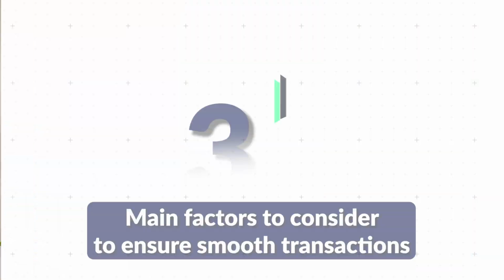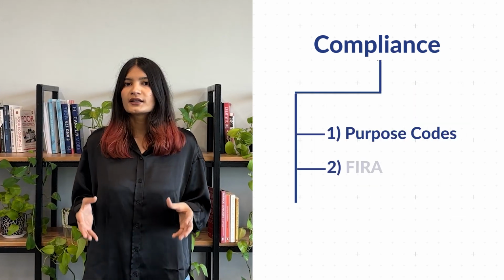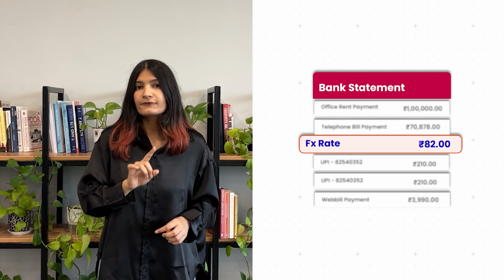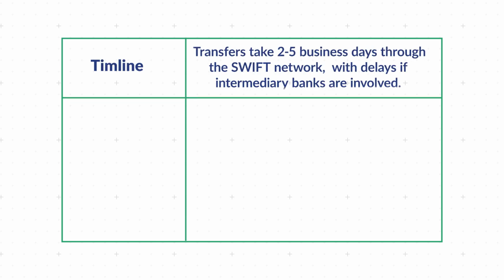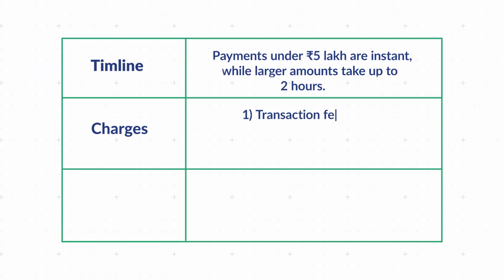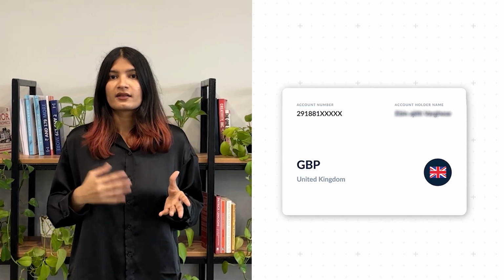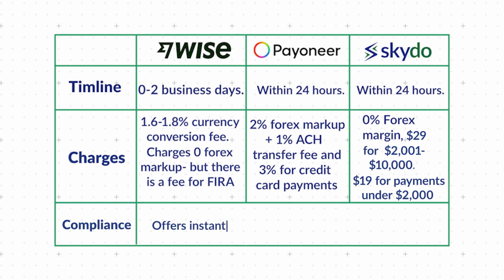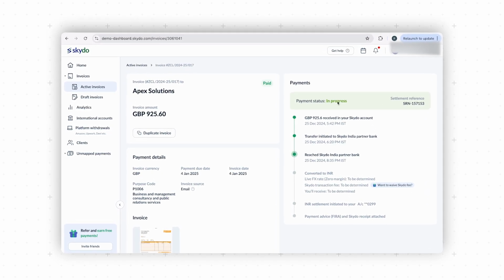How to Receive International Payments in India | Simplified Guide for Freelancers & Businesses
Confused about how to receive international payments in India? This video simplifies the process:

✅ Key factors for smooth cross-border payments: timelines, hidden fees, and compliance essentials like FIRC and purpose codes
✅ A detailed comparison of banks, PayPal, and virtual accounts like Skydo, Wise, and Payoneer
✅ How to manage international wire transfers and save on transfer fees

Whether you're receiving money from the USA, Europe, or any other country, this guide covers the fastest and most cost-effective methods. Learn how to transfer money to Indian savings accounts, handle cross-border transactions, and minimize fees on money transfers from abroad.

Simplify your cross-border payments today. Watch now to save time and money